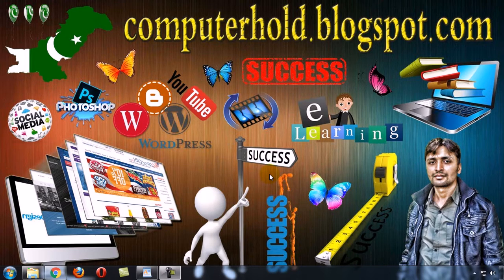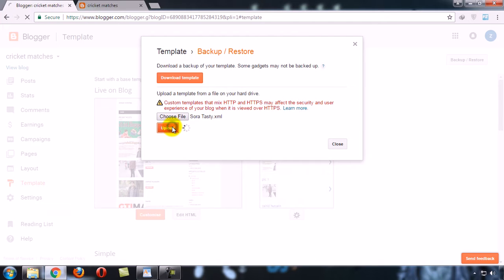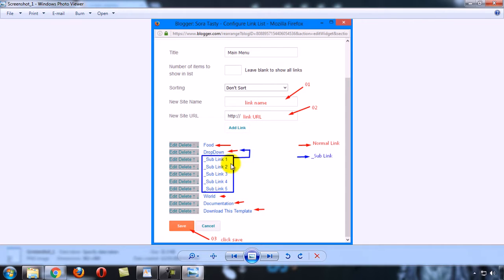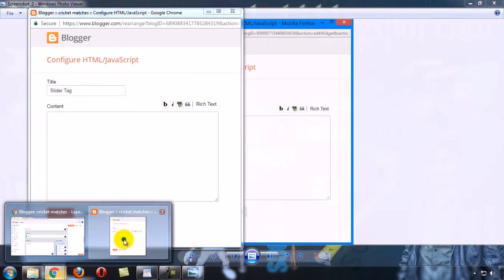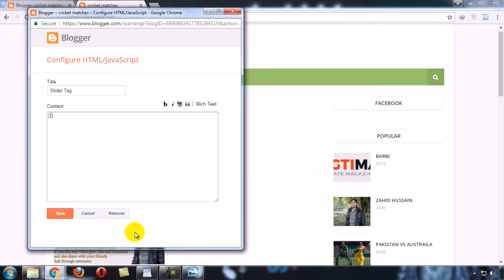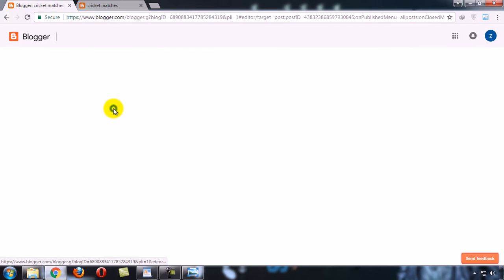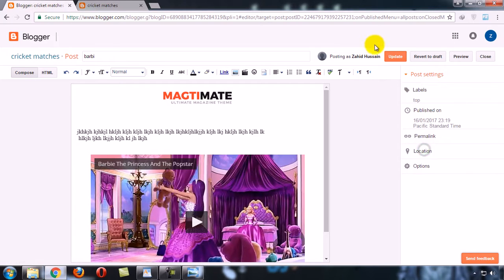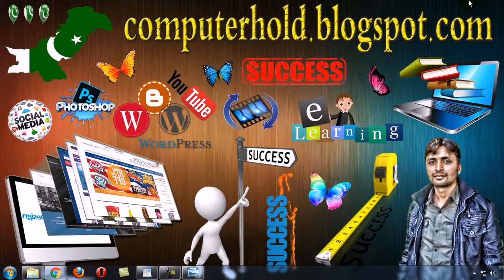Blogger Best Template with free Slider | how to download and use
Hello Friends! In this video You will learn that Blogger Best Template with free Slider | Watch how to download and use.

For more learning like Web Designing, Wilcom Designing, Adobe Photoshop, Ulead Video Studio, Camtasia Studio, AVS Video Editor, Image Editing, Video Editing and many more, visit our website (Click the under link)

Keep contact with us for new courses and latest updates.
For more learning and for complete courses like Wilcom, Web Designing, Blogger, Video Editing, Ulead Video Studio, AVS Video Converter and all other products, Camtasia, Screen Recording, Adobe Photoshop, Online Image Editing, Tips and Trics, Make Money Online and many more keep contact with us through our website and our youtube cahnnel and facebook page.